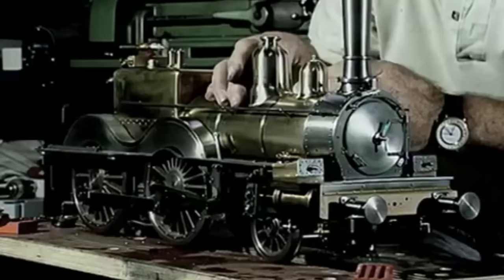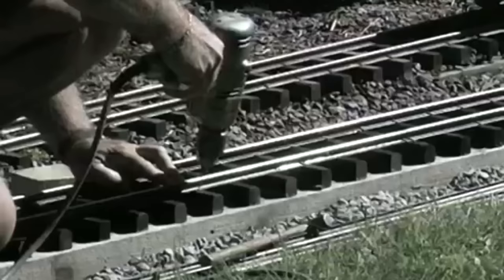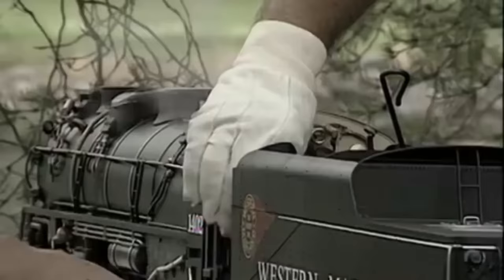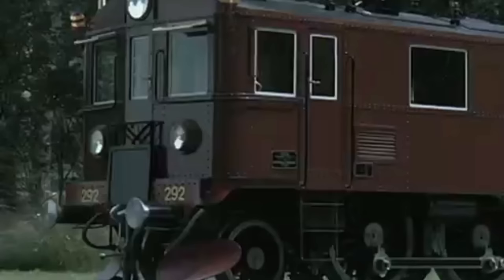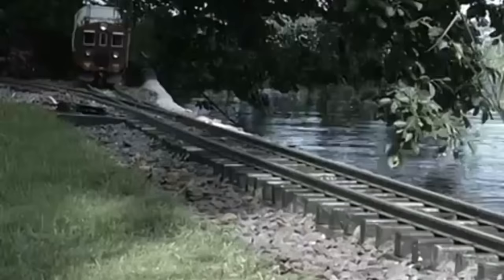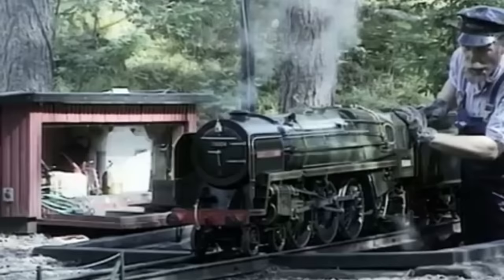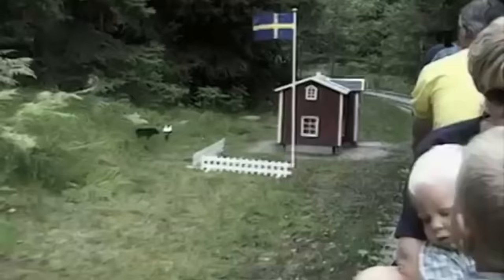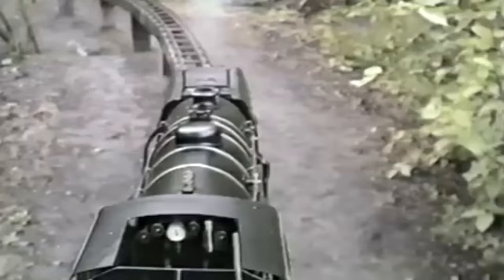History of Live Steam and Model Engineering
Filmed in the early 1980s.